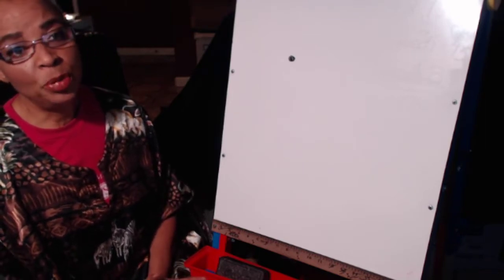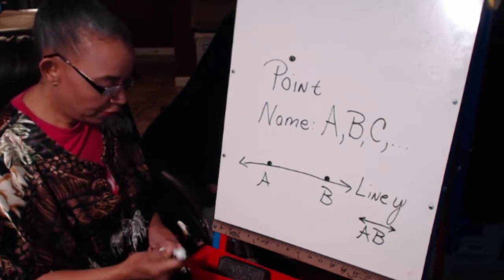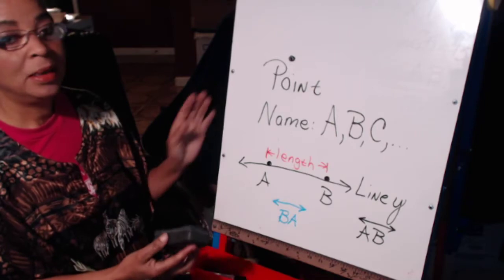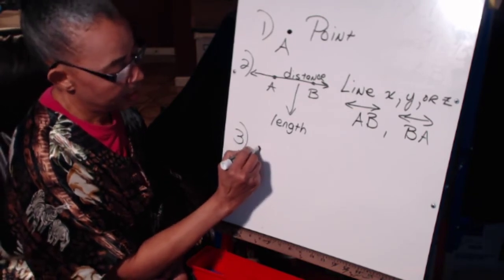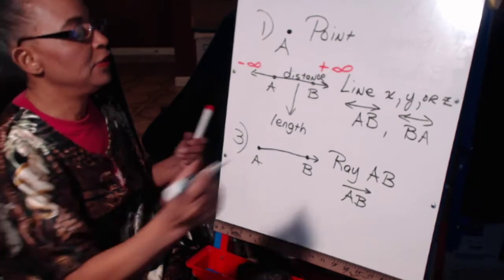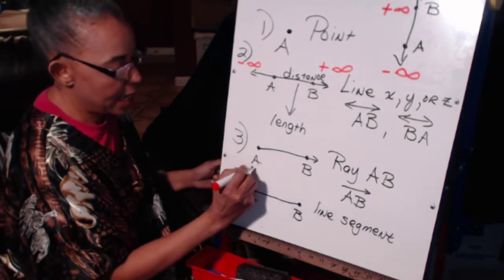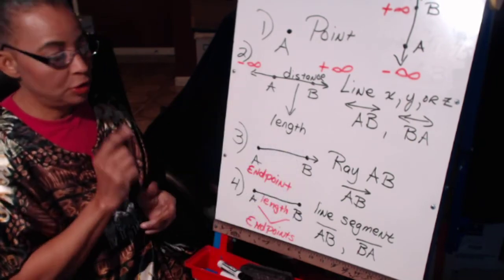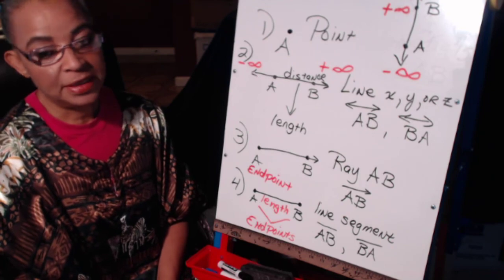Basic Geometry I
Basic Geometry I: points, lines, line segments, rays discussed.